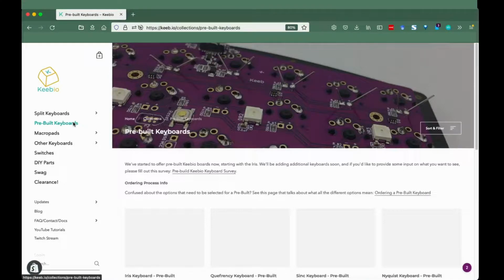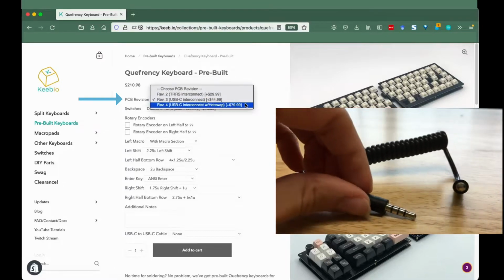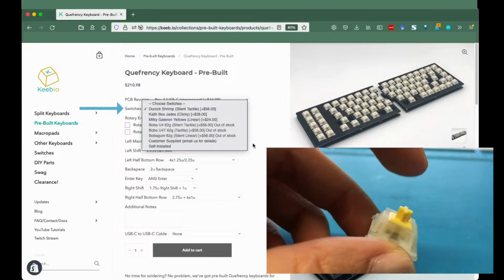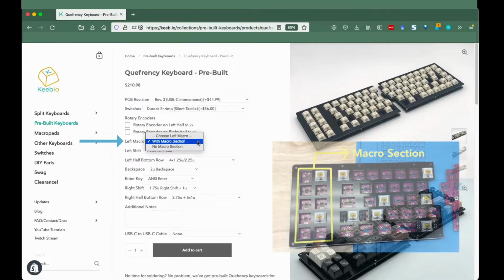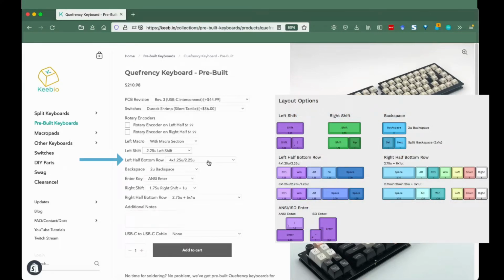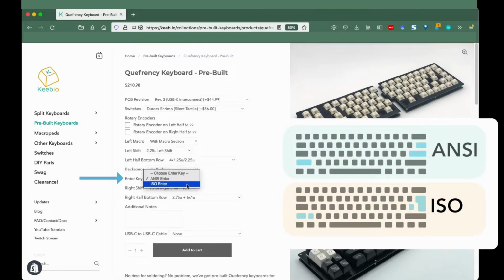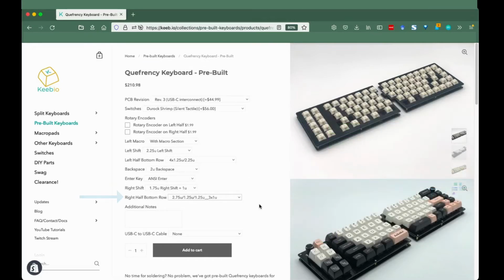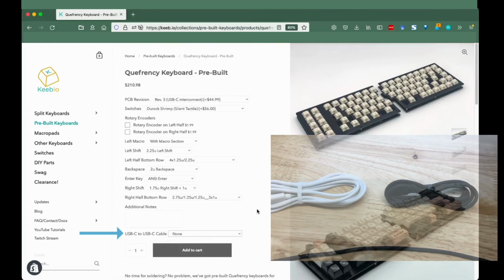Quefrency Pre-Built Keyboard Options Selection Guide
Kayla’s here to help you out if the pre-built menus and submenus leave you confused!
Get empowered to get the keyboard you want!

Take a gander at our other pre-built how-to videos!

Audio Credit: Frankum, “Glass Bass”

Feeling ready to get your own? Go grab it!

Did you know Keebio has a newsletter?
Did you know we have a history of keyboards email series?

0:00 Intro
0:25 PCB Revision
0:49 Switches: linear, tactile, or clicky?
1:05 Rotary Encoder
1:15 Left Macro
1:26 Left Shift
1:40 Left Half Bottom Row
1:49 Backspace
2:00 Enter Key
2:12 Right Shift
2:20 Right Half Bottom Row
2:29 Additional Notes
2:42 USB-C to USB-C Cable